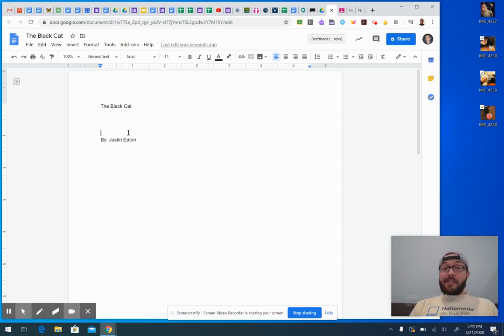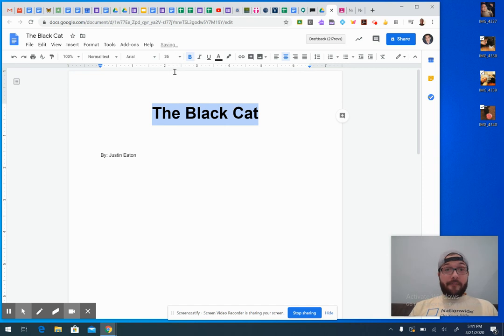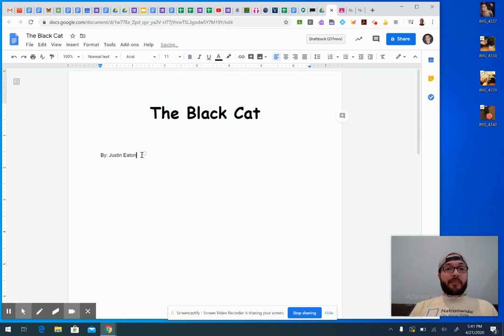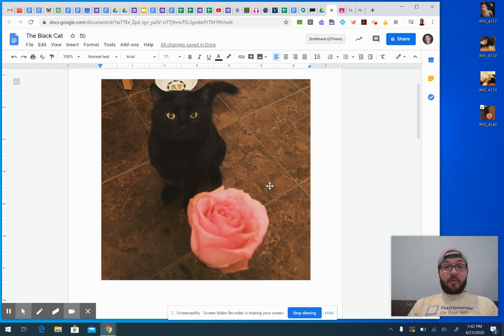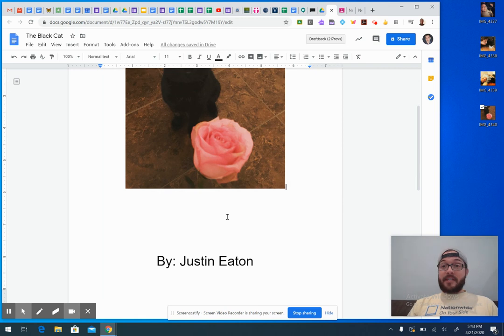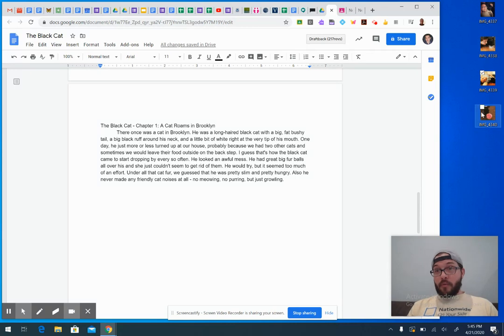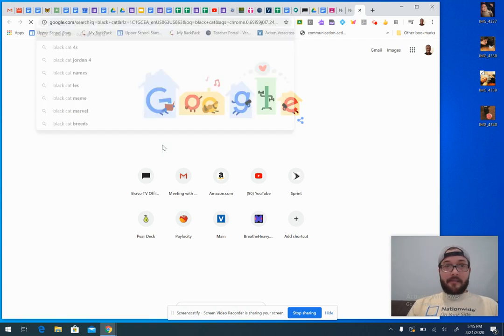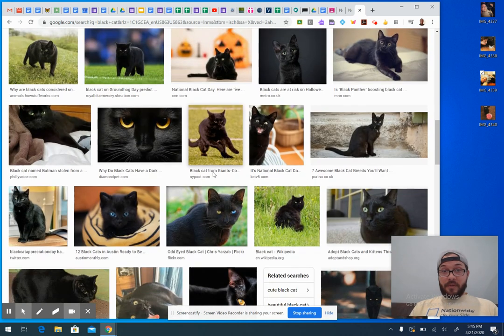4.22.2020 Writing: Publishing on Google Docs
Hey 4th Graders! Check out this video on how to publish your story on Google Docs. See how I create my title page, an "About the Author" page, and how to add photos to my chapters to make them more interesting!